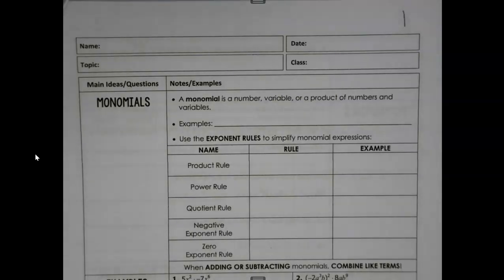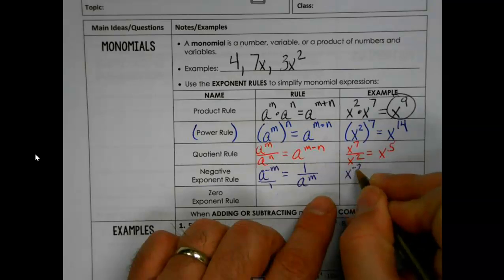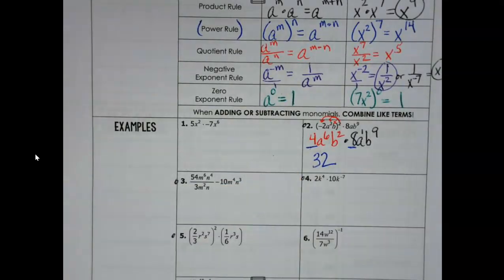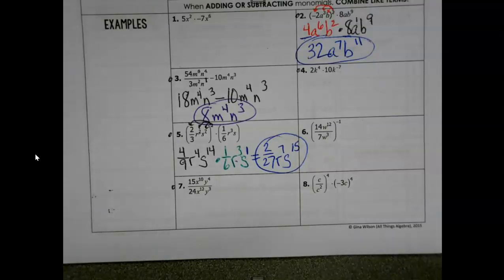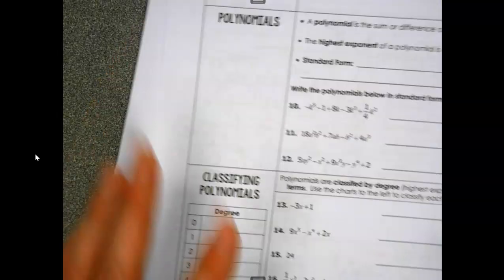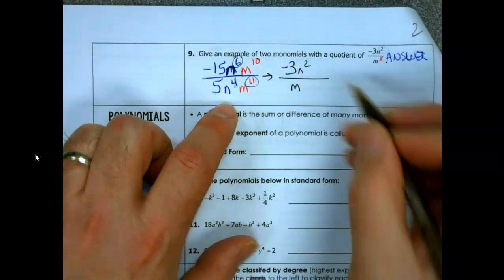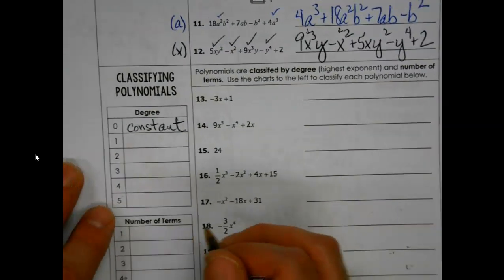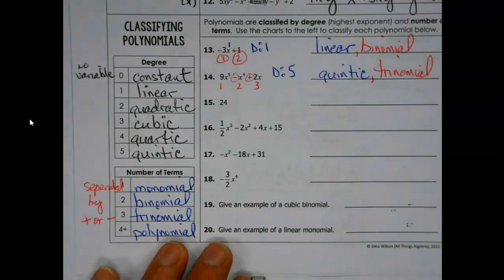A2 - U4 - Monomials - Polynomial Classify and Rules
We start up Unit 4 with some review of exponent rules and how to classify polynomials.